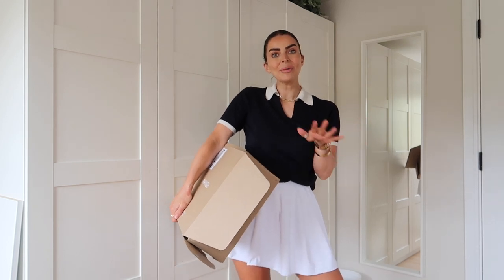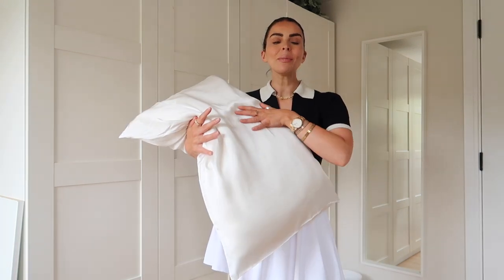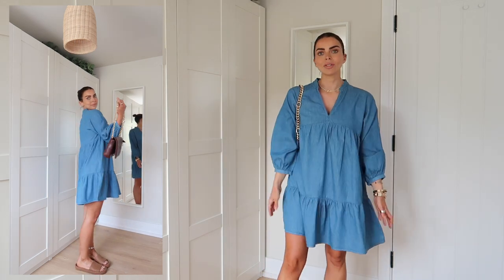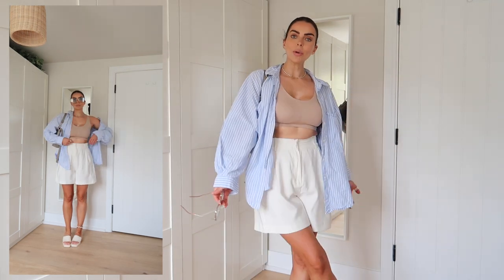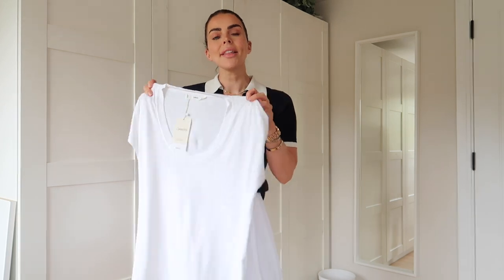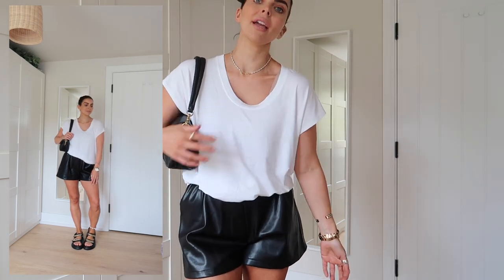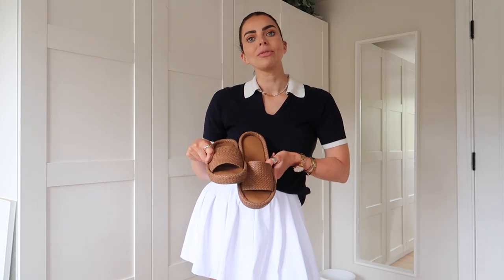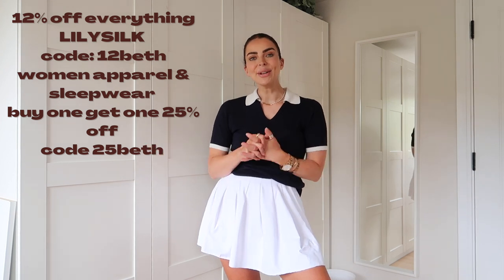🥰 THE CUTEST MANGO HAUL 🥰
SHOP MY LILYSILK PEICES

MANGO ITEMS

OTHER ITEMS STYLED

This means that, if you buy something using my link, I can earn a small amount of commission from that particular sale. Thank you so much for all of your support!